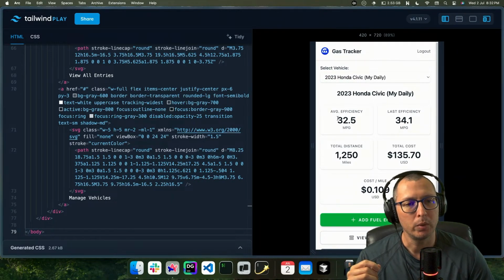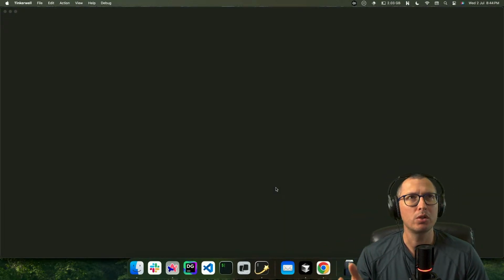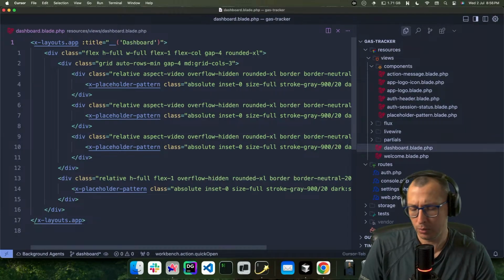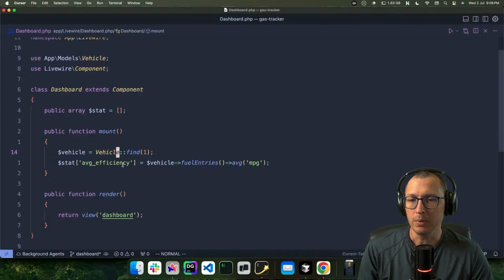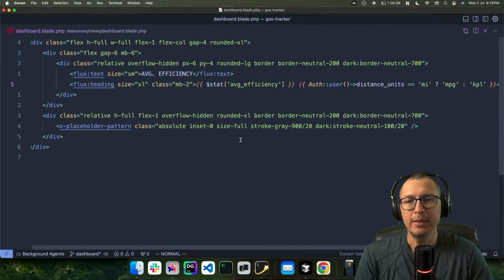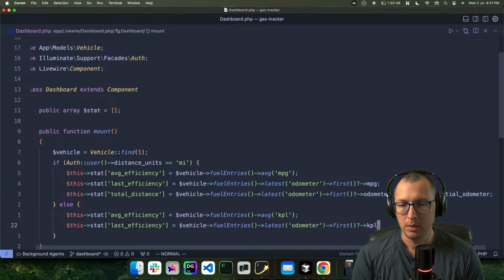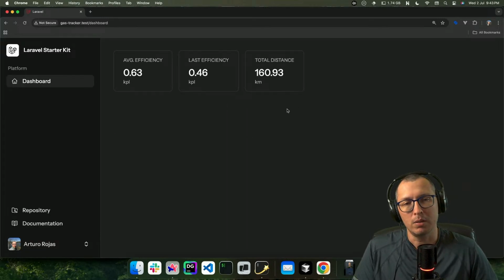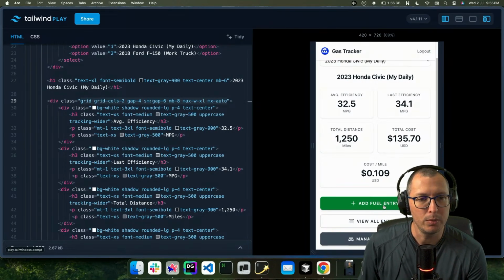Laravel - Gas Mileage App 🚗 !say